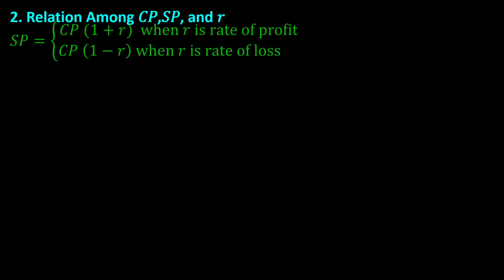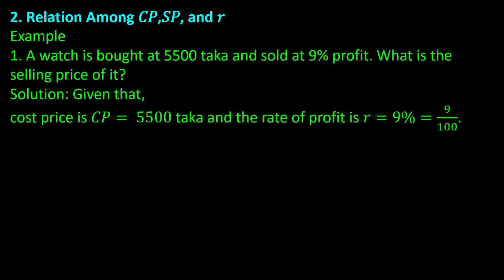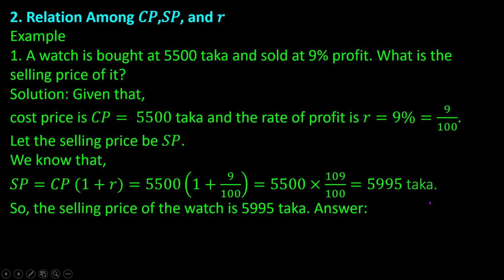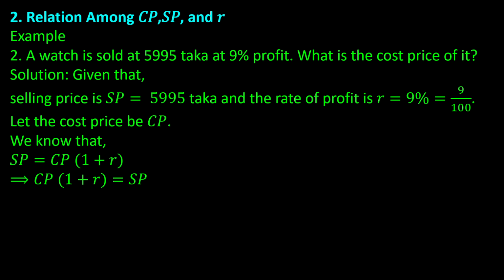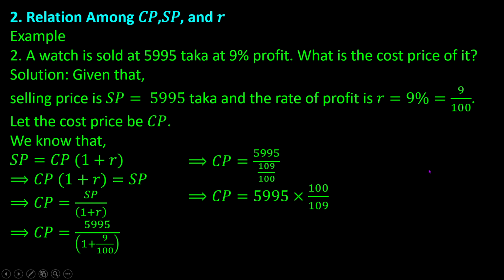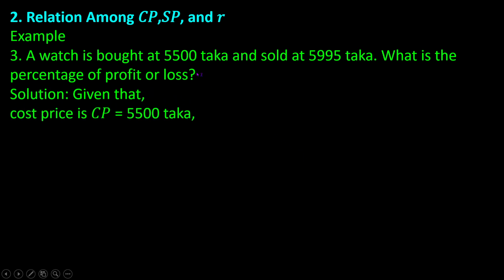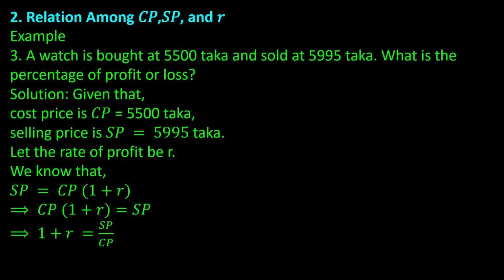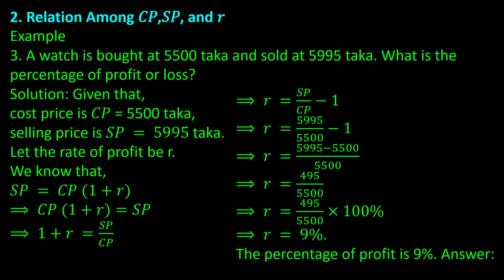Relation Among 𝐶𝑃,𝑆𝑃, 𝑟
SP={■(CP (1+r)  when r is rate of profit@CP (1-r)  when r is rate of loss   )┤
where
SP= selling price, CP= cost price.
Example
 A watch is bought at 5500 taka and sold at 9% profit. What is the selling price of it?
Solution: Given that,
cost price is CP= 5500 taka and the rate of profit is r=9%=9/100.
Let the selling price be SP.
We know that,
SP "= " CP (1+r)=5500(1+9/100)=5500×109/100=5995 taka.
So, the selling price of the watch is 5995 taka. Answer:
 A watch is sold at 5995 taka at 9% profit. What is the cost price of it?
Solution: Given that,
selling price is SP= 5995 taka and the rate of profit is r=9%=9/100.
Let the cost price be CP.
We know that,
SP " = " CP (1+r)
⟹CP (1+r)=SP
⟹CP=SP/((1+r) )
⟹CP=5995/((1+9/100) )
⟹CP=5995/(109/100)
⟹CP=5995×100/109
⟹CP=55×100=5500 taka.
So, the cost price of the watch is 5500 taka. Answer:
 A watch is bought at 5500 taka and sold at 5995 taka. What is the percentage of profit or loss?
Solution: Given that,
cost price is CP = 5500 taka selling price is SP = 5995 taka.
Let the rate of profit be r.
We know that,
SP " = " CP (1+r)
⟹ CP (1+r)" = " SP
⟹ 1+r =SP/CP
⟹ r =SP/CP-1
⟹ r =5995/5500-1
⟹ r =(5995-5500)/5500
⟹ r =495/5500
⟹ r =495/5500×100%
⟹ r = 9%.
The percentage of profit is 9%. Answer:
Alternative solution:
When the cost price is 5500 taka, then the profit is 495 taka.
So, when the cost price is 1 taka, then the profit is 495/5500  taka.
So, when the cost price is 100 taka, then the profit is (495×100)/5500 taka.
So, when the cost price is 100 taka, then the profit is 9 taka.
Answer: 9%.
Assessment
 A watch is bought at 5500 taka at 9% loss. What is the selling price of it?
 A watch is sold at 5995 taka and at 9% loss. What is the cost price of it?
 A watch is bought at 5995 taka and sold at 5500 taka. What is the percentage of profit or loss?
A watch is bought at 5500 taka and sold it at 6000 taka. What is the percentage of profit or loss?